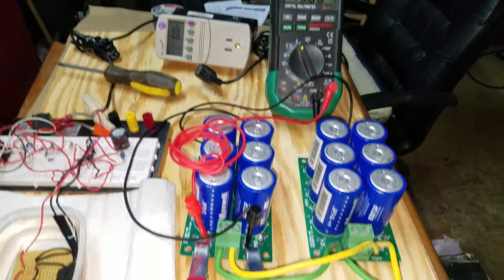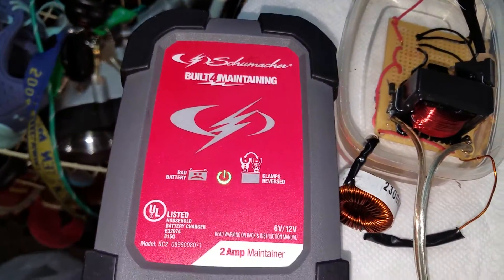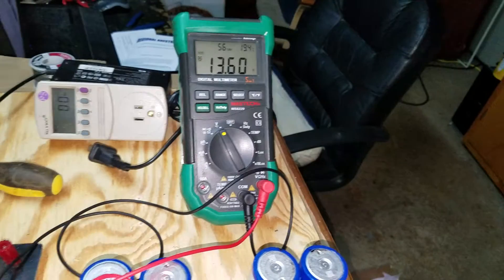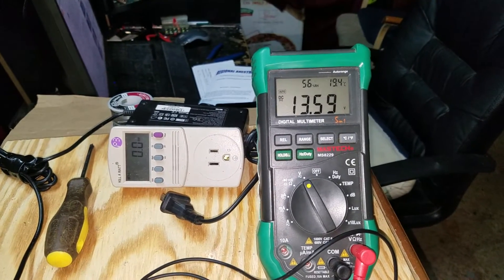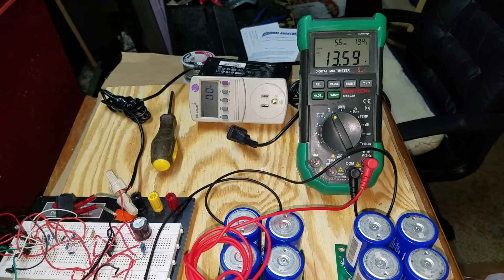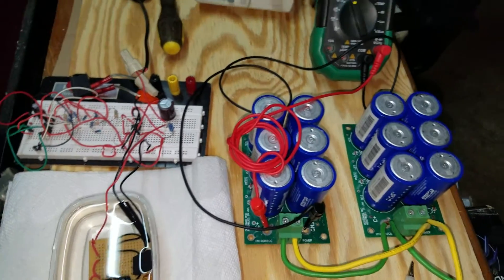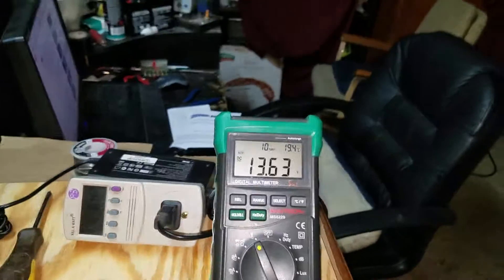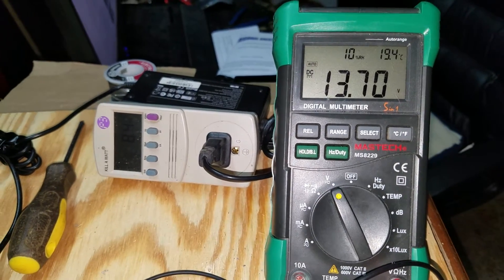Radiant charger vs. 120v to 12v 2 amp charger part 1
Watch as I add a resistor and AV plug to the ground wire to charge my 60F supercaps for free. The energy used in this system is the same if I power the circuit without load or with the load due to the ground rectifier and resistor configuration. It would use the same amount of energy if I used 1/4 watt or 70 watts, the charge output is completely free energy.